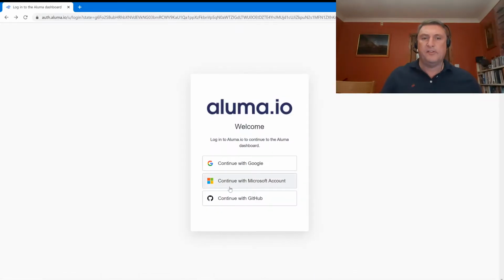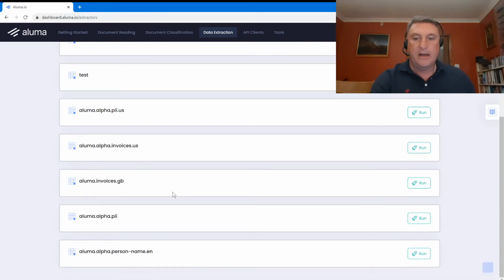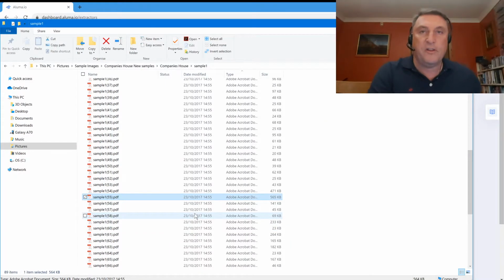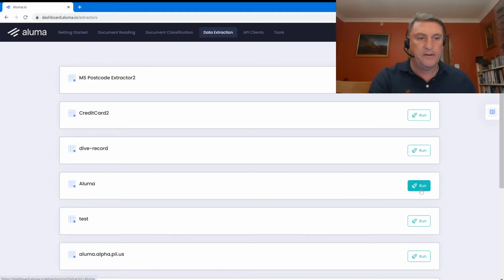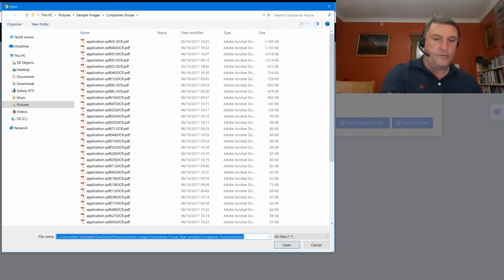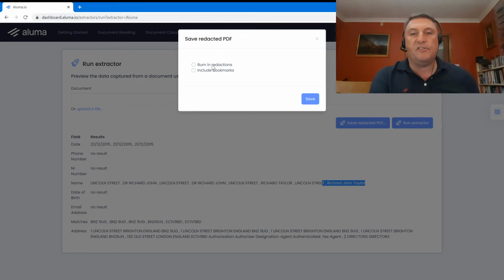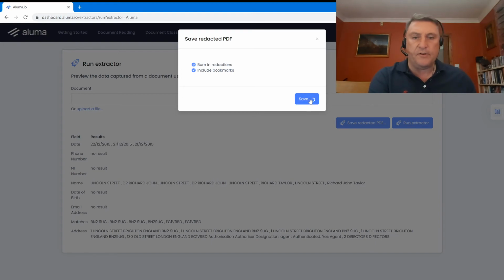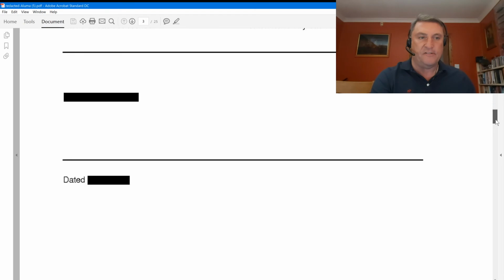New GUI tools for Generated automatic Redactions and Bookmarking Content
Having run through our quick tutorials, you will be able to sign in to the platform and configure and test your own documents using the powerful Machine Learning capabilities of the Aluma Digital Transformation platform.

Now, there are more options via the GUI to configure your next digital transformation project - mailroom, departmental workflow process, medical records, RPA enhancements - the potential applications are only limited by your imagination.